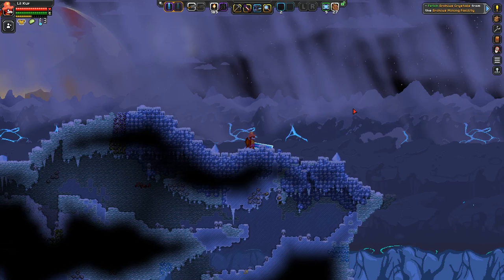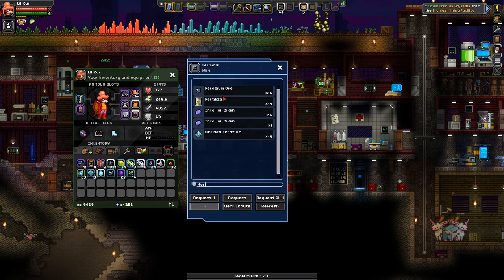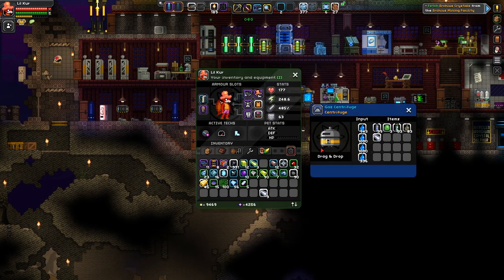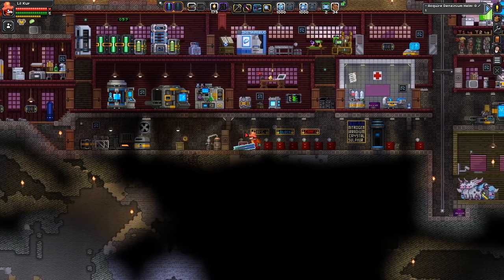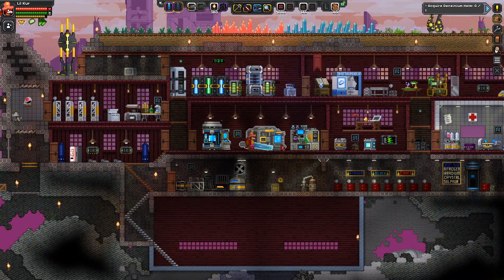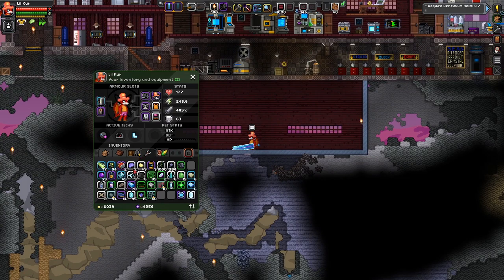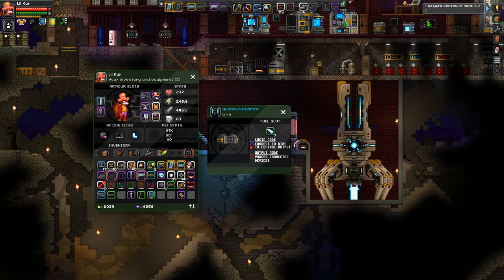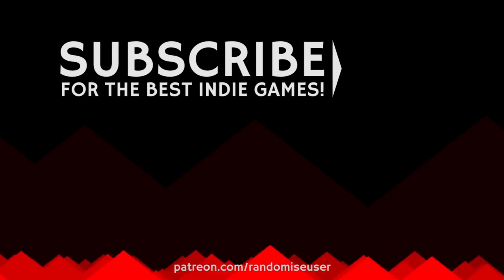Changing the Atmosphere! | Starbound Frackin' Universe gameplay ep 3-22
We build the gigantic Atmospheric Regulator that fills the air with whatever buffs you want, powering it with fission & quantum reactors, in Starbound Frackin' Universe.

More of the best indie games from Randomise User! In this episode of Starbound Frackin' Universe, we try making nuclear powered power stations, starting with a radioactive fission generator and upgrading it to a quantum generator when we can.

We wire them up, add some new batteries and hook up a new atmospheric regulator (an upgrade from the atmospheric filter), the ultimate buff machine that accepts EPP augments and fills the air with their buffs.

We also discover where to get cadavers to place in our autopsy table, discovering another way to get brains.

More on this game